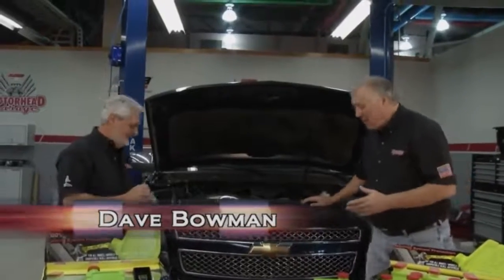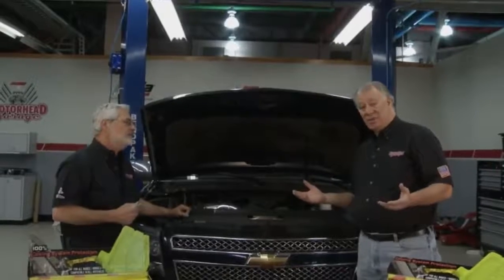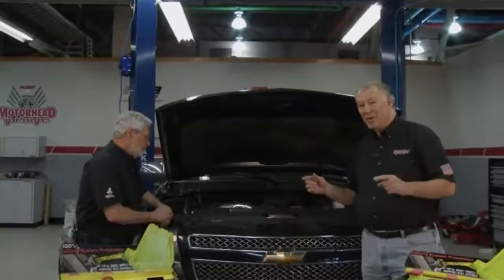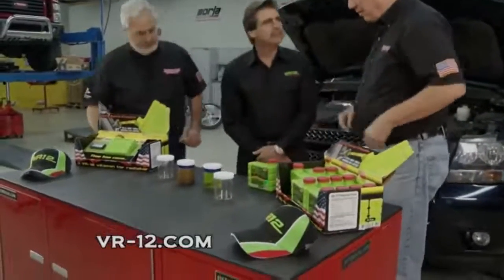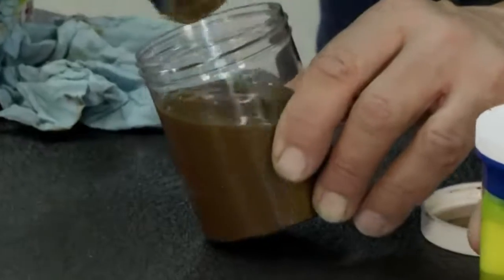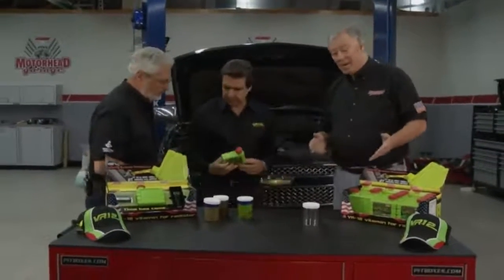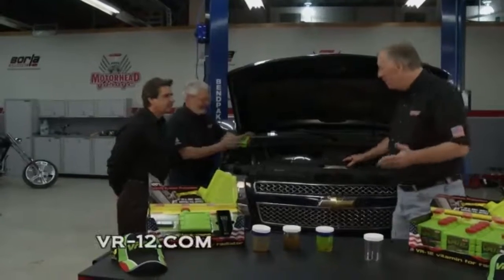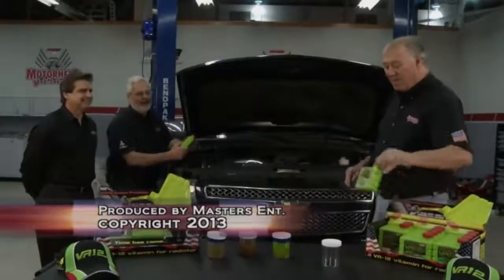VR 12's spot on Motorhead Garage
If you happened to miss VR-12 appearance on Motorhead Garage, here's your chance to see it.